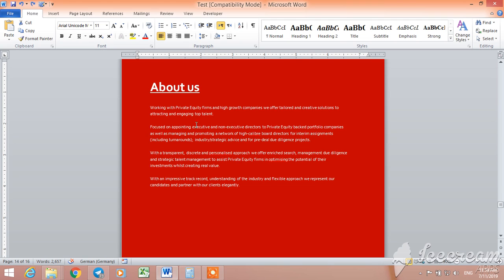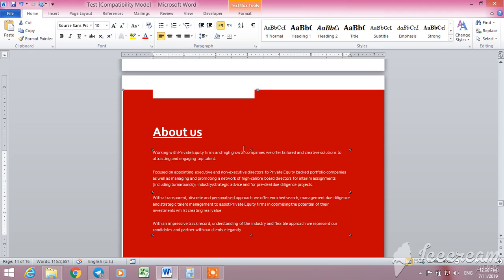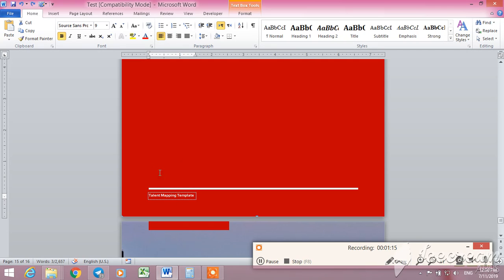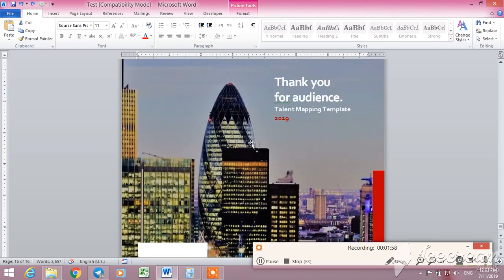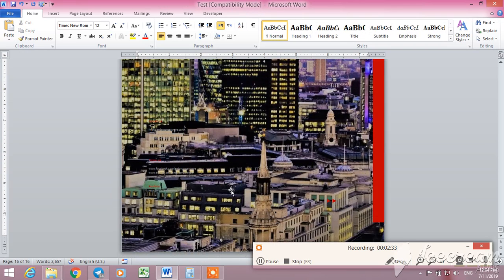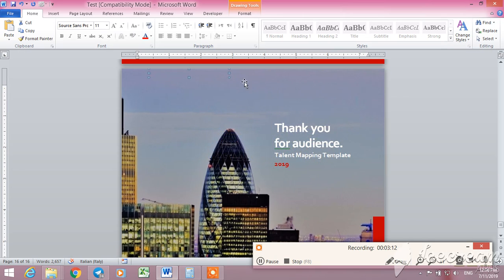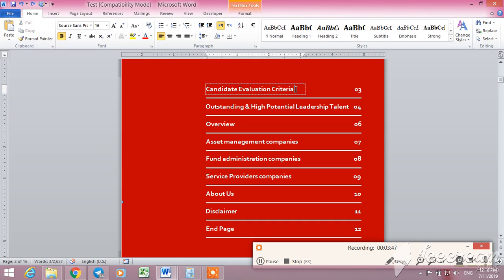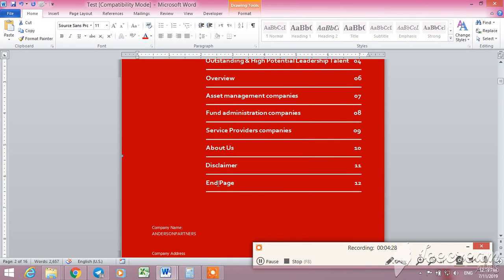Shapes Part 1